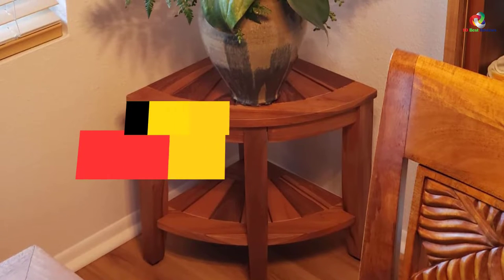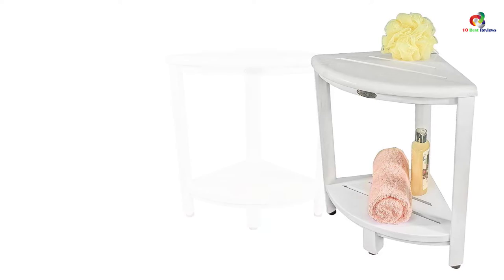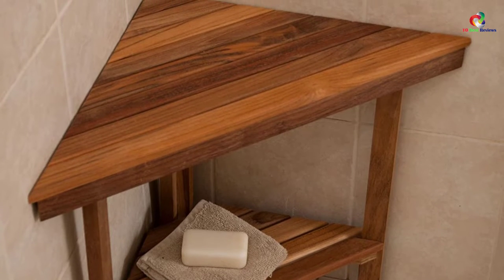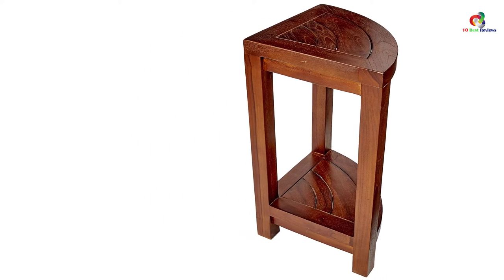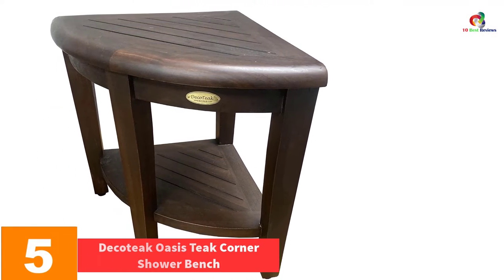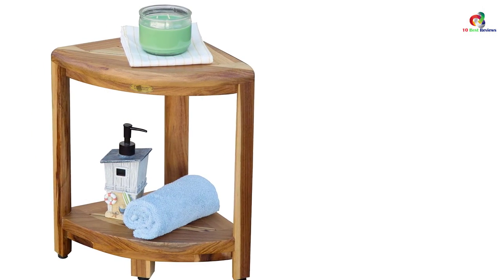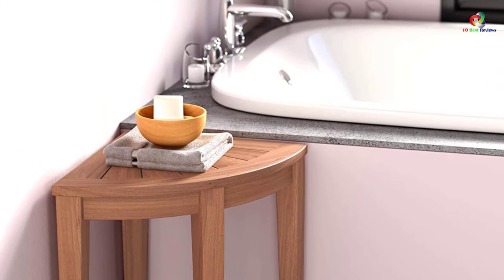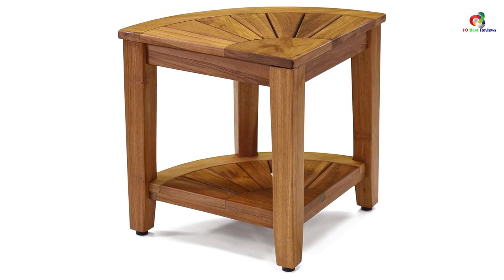✅ Top 10 Best Teak Corner Shower Benches in 2023 Reviews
► Links to the Best  Teak Corner Shower Benches you saw in this video

✅10. CoastalVogue Oasis Shower Bench
✅9. Teakworks4U Plantation Corner Teak Shower Foot Rest
✅8. Belham Living Corner Teak Shower Bench
✅7. ALATEAK Corner Steak Wood Table Bench
✅6. Rose Home Fashion Teak Shower Bench
✅5. Decoteak Oasis Teak Corner Shower Bench
✅4. EcoDecors Oasis 2-Tier Teak Corner Stool
✅3. Redmon Genine Teak Corner Shower Bench
✅2. Aqua Teak Shower Bench
✅1.AquaTeak Original Kai Corner Teak Shower Bench

To save you both time and money, we’ve narrowed down to some of the best Teak Corner Shower Benches.
Check out an in-depth review of the best  Teak Corner Shower Benches in 2022 .

In this video, we make a new research on the top best  Teak Corner Shower Benches.
This is the best Teak Corner Shower Benches review.
Best time for buying your new  Teak Corner Shower Benches.